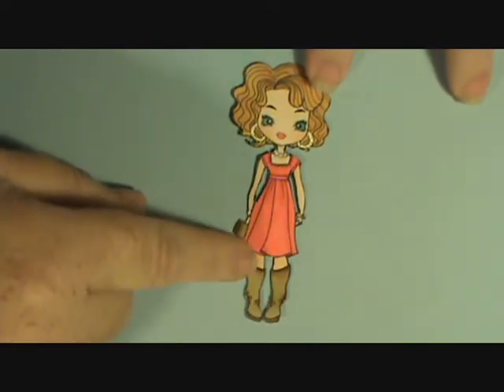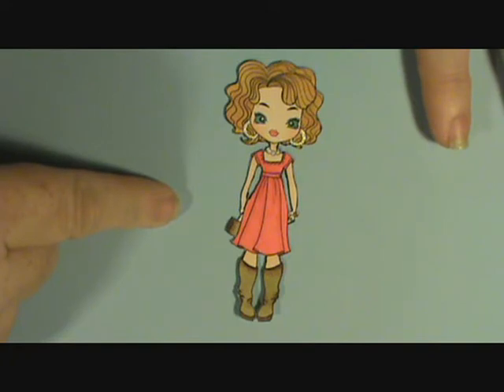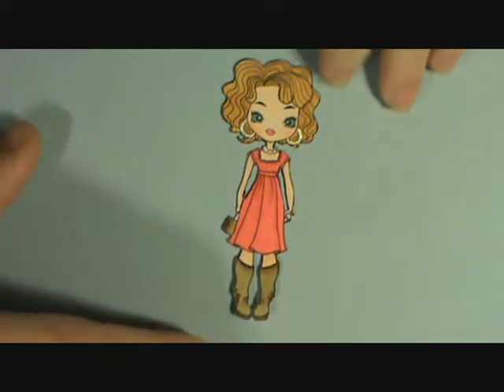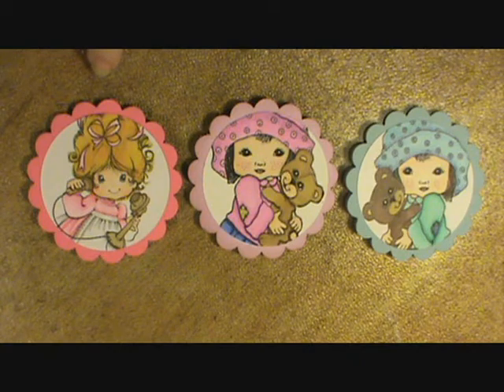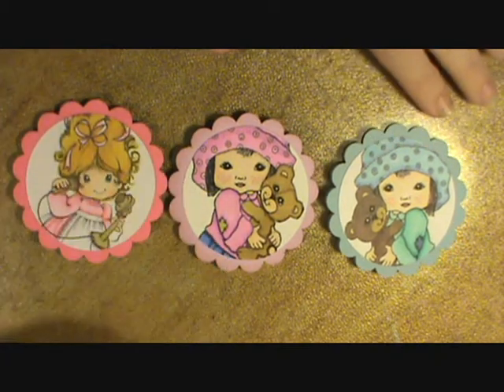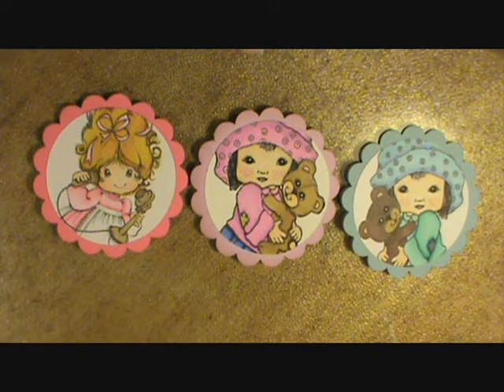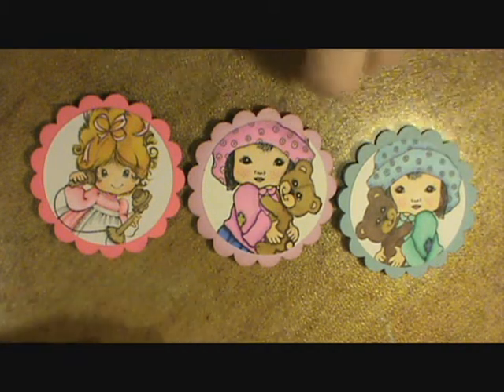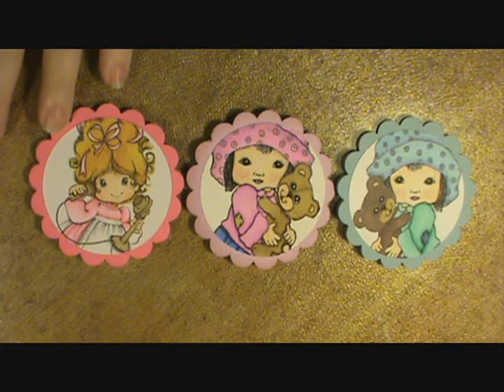3X3 scalloped circle cards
These are some more of the colored images I've done with my Spectrum Noir markers and my 3X3 scalloped circle punch. I hope that you like them and let me know what you think.
God Bless
Sherry